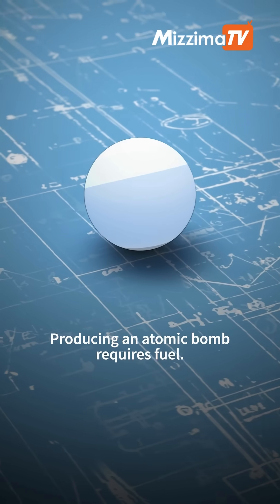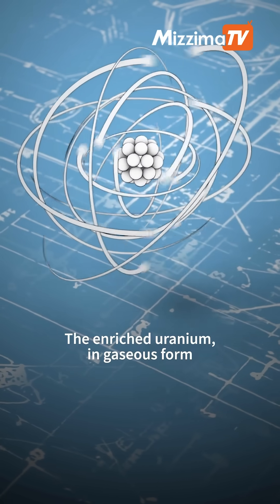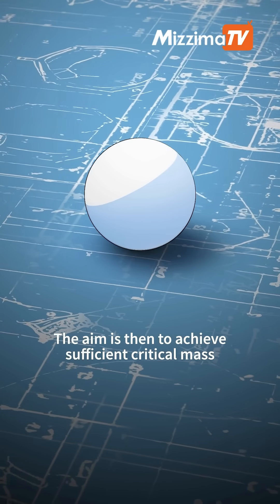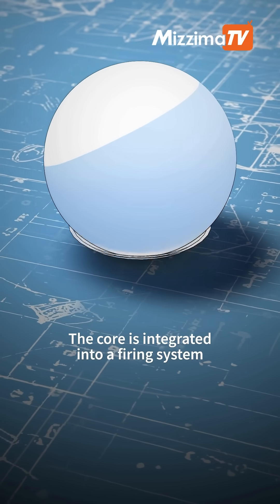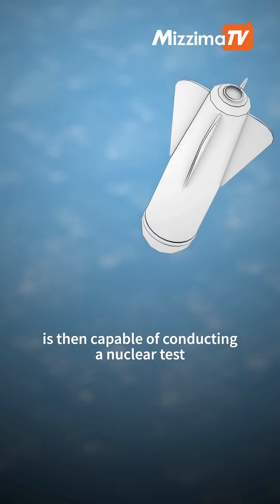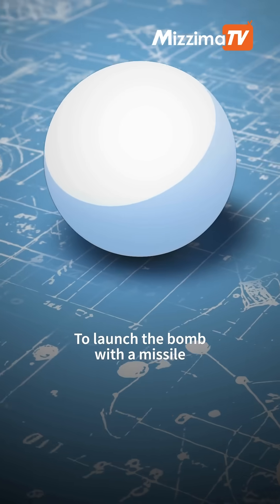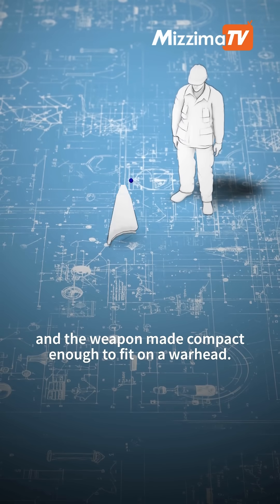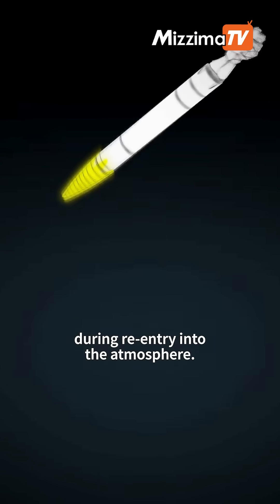Enriched uranium: How it powers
How does a nuclear bomb with enriched uranium work? This type of weapon, which was used on Nagasaki and Hiroshima during World War II with devastating consequences, is once again at the centre of international concerns.